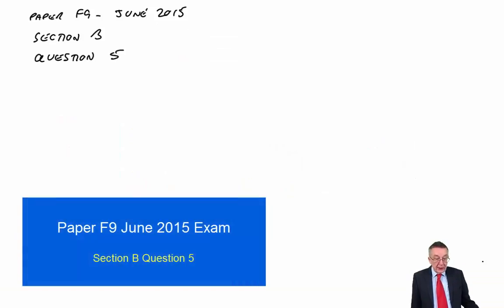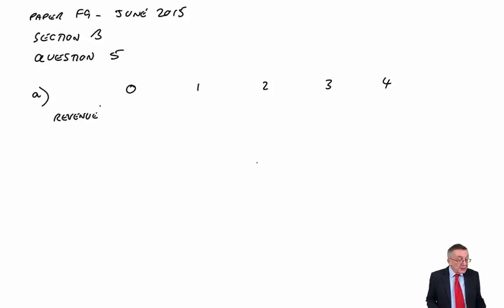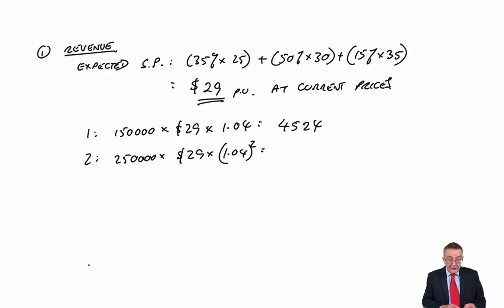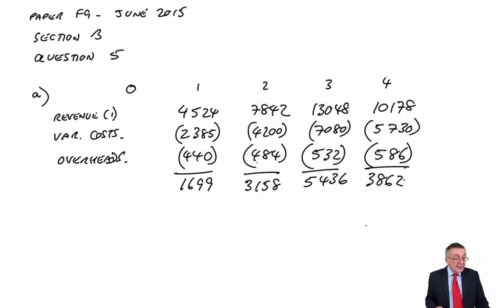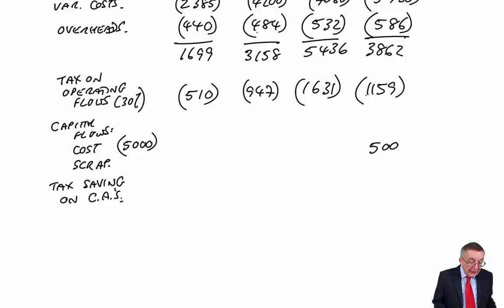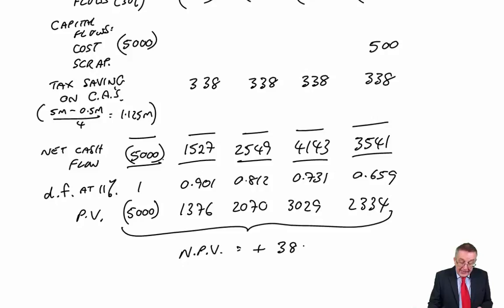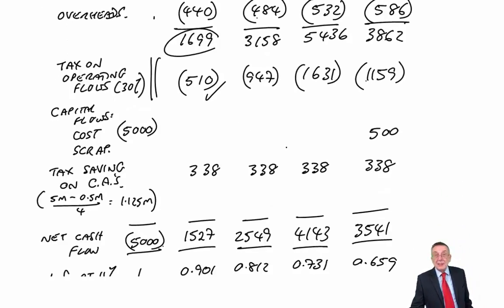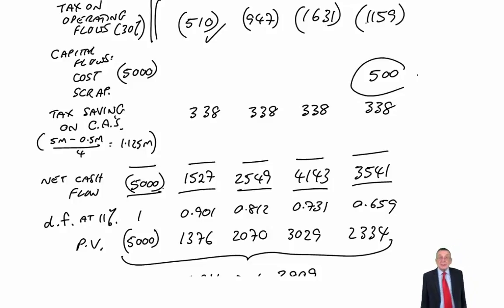ACCA F9 June 2015 Section B Question 5